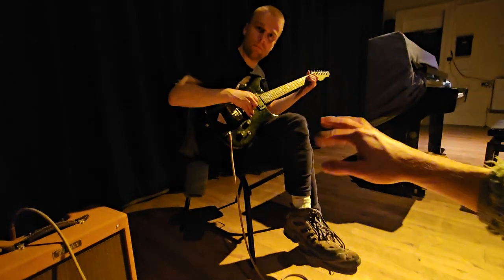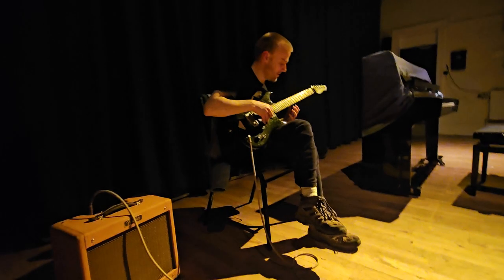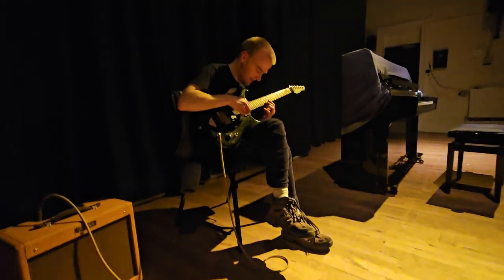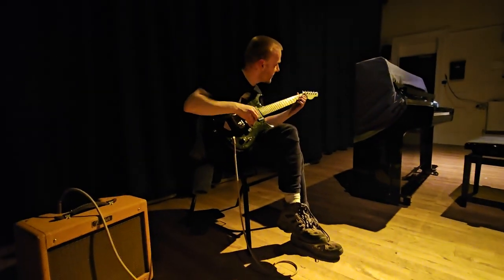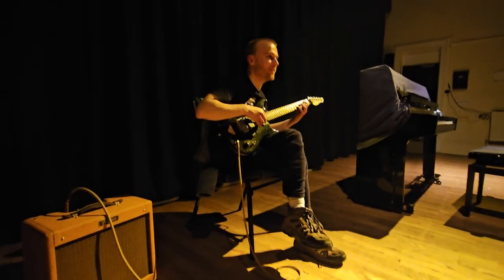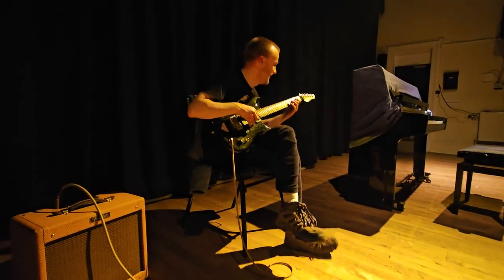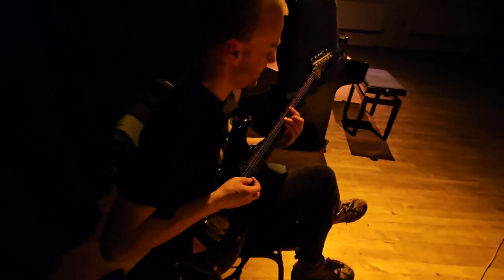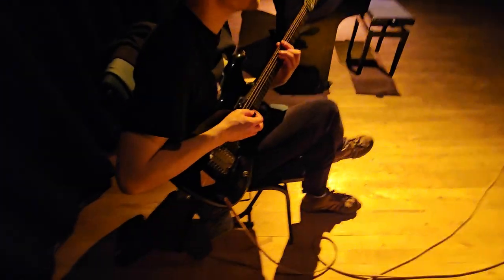Fender Pro Junior Fun 3